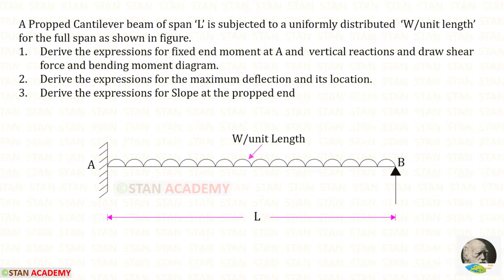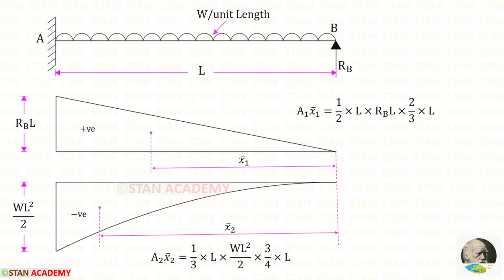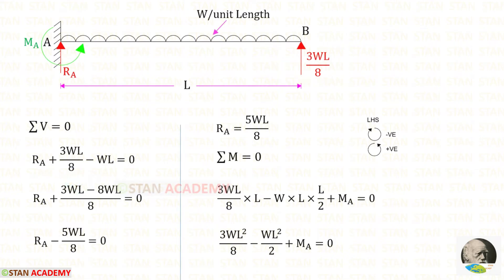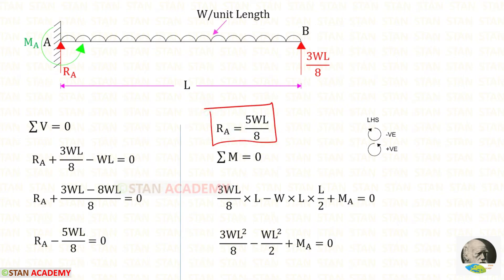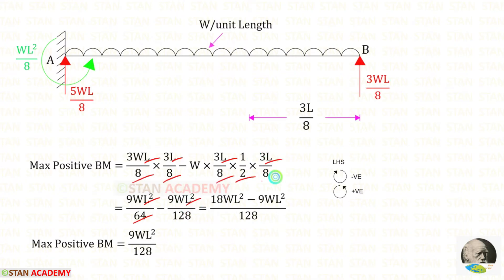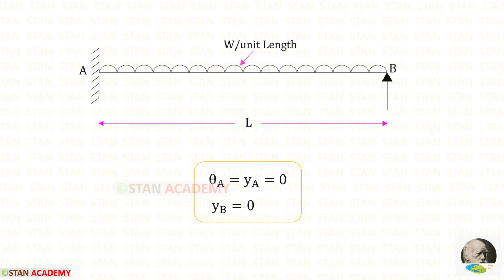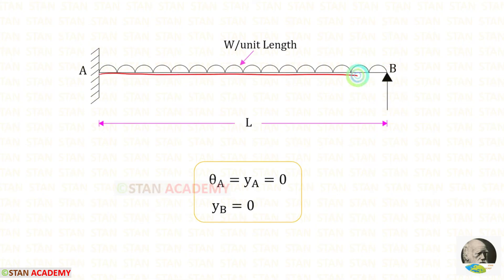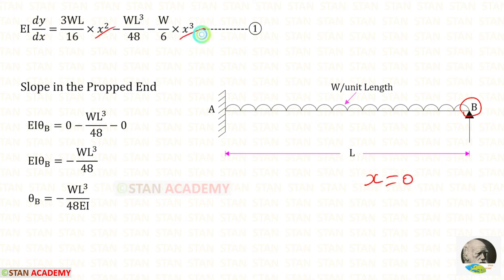Propped Cantilever beam with Uniformly Distributed Load ( UDL ) for the Full Span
A Propped Cantilever beam of span ‘L’ is subjected to a uniformly distributed load ( UDL )  ‘W/unit length’ for the full span as shown in figure.
Derive the expressions for fixed end moment at A and  vertical reactions and draw shear force and bending moment diagram.
Derive the expressions for the maximum deflection and its location.
Derive the expressions for Slope at the propped end